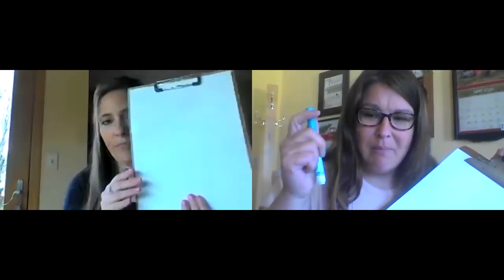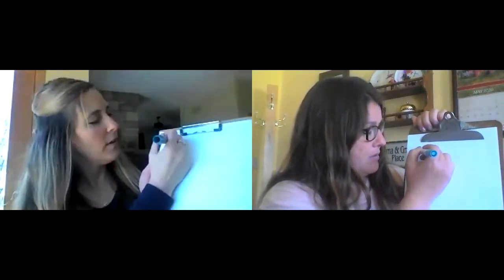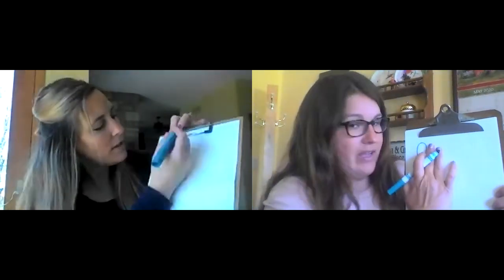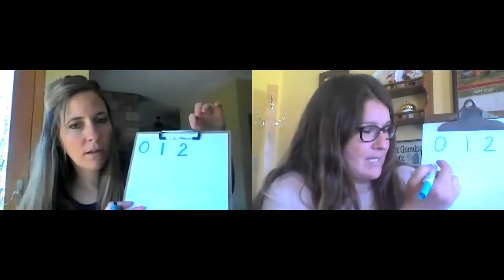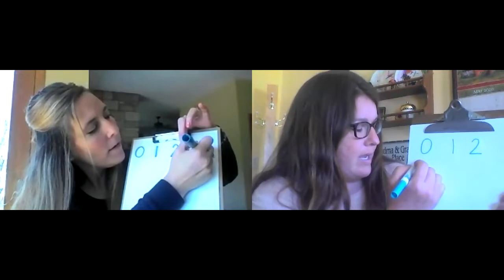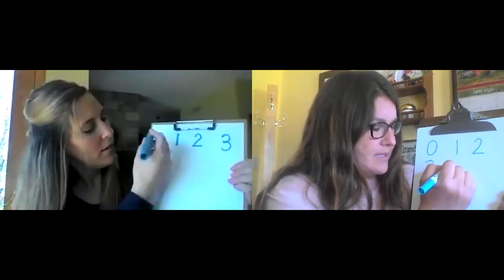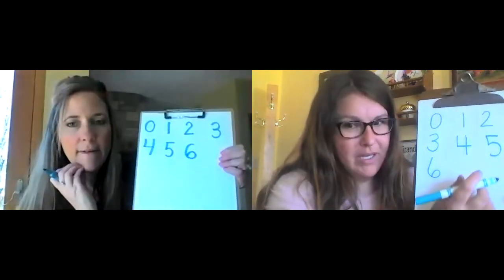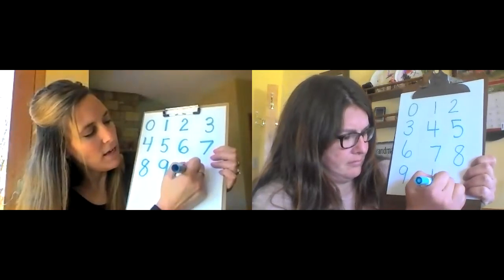Zap with Mrs Nelson & Mrs Garlock